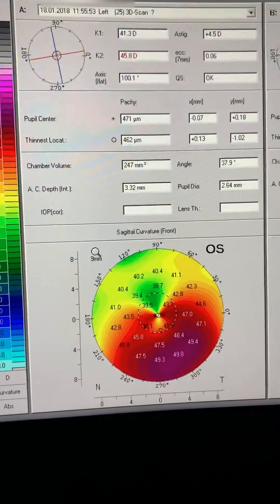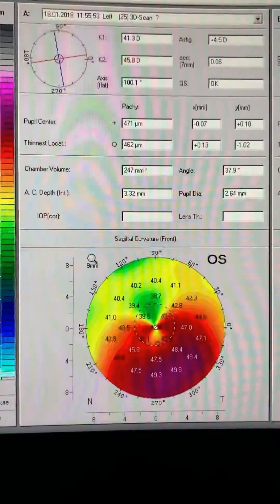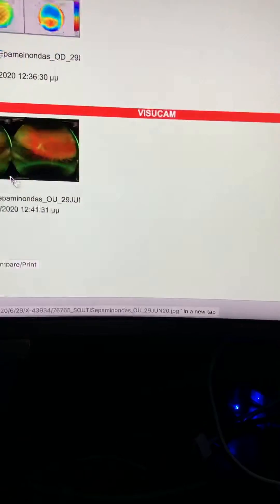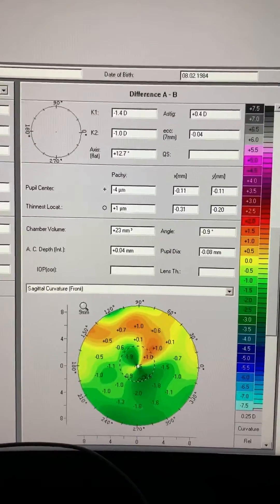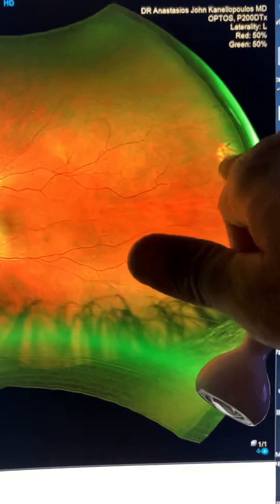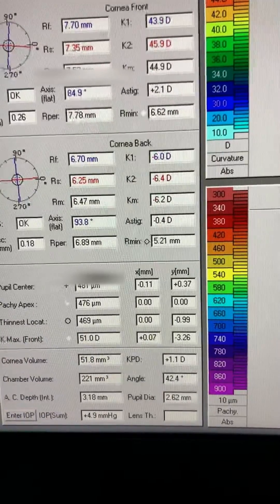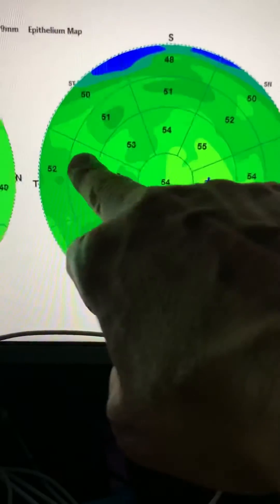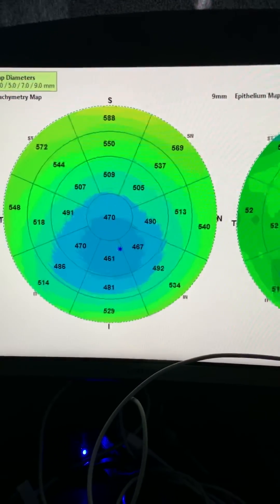36yo pilot keratoconus progression despite stopping eye rubbing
These are the dramatic images of significant keratoconus progression over the last 2 1/2 years in a now 36-year-old male who has essentially stopped eye rubbing.  Careful questioning revealed he most likely rubs his eyes during his sleep as he sleeps face down and his eyes laid on his hand knuckles. We usually see such progression in teenagers
Considering the progression and the significant reduction in his corrected distance visual acuity and the significant ghosting that has ensued we will proceed with cornea cross linking with the Athens protocol meaning: a surface topography guided normalization combined with higher fluence CXL